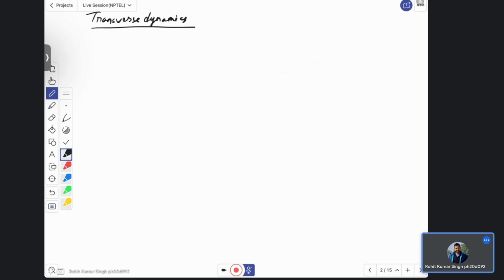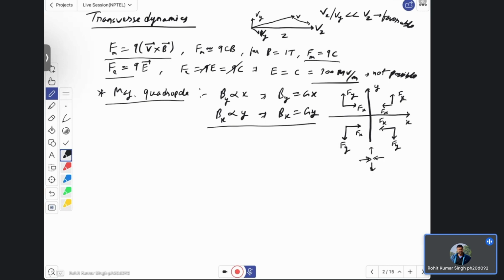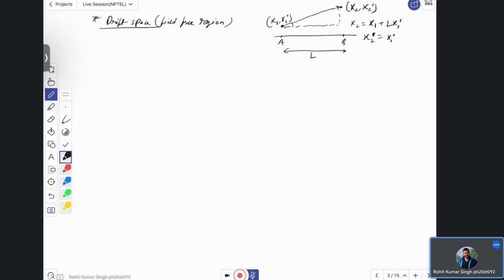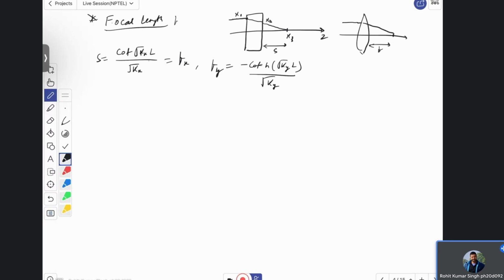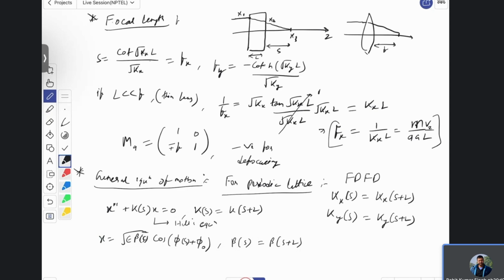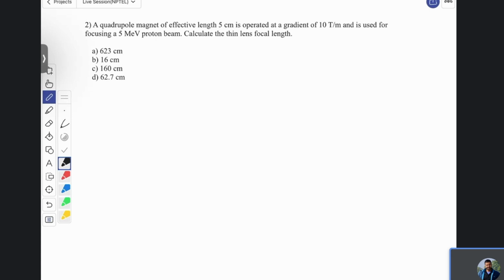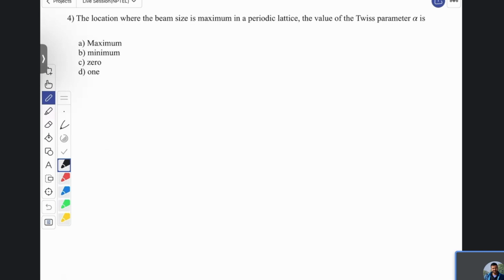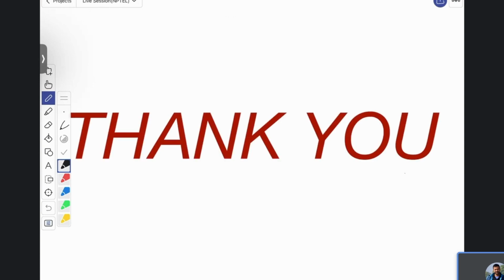Live session-6 (Accelerator Physics)